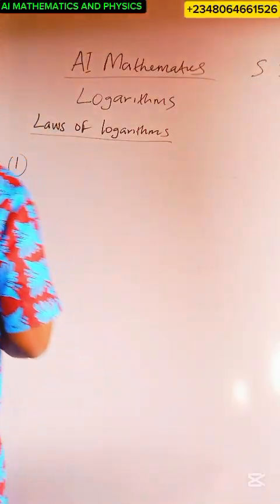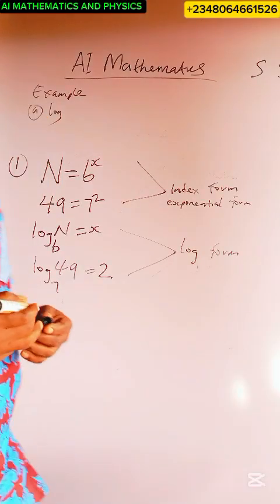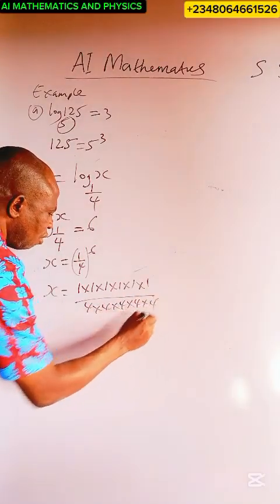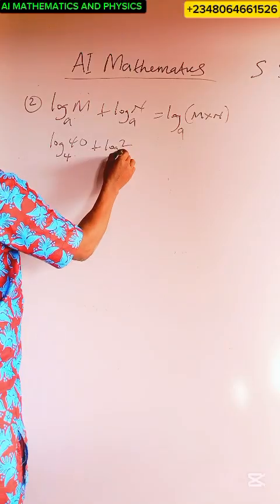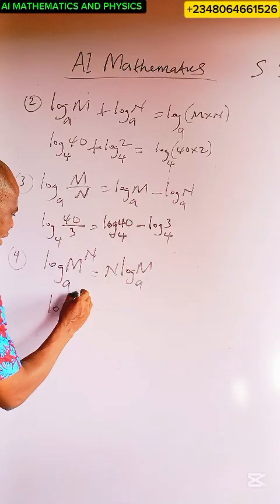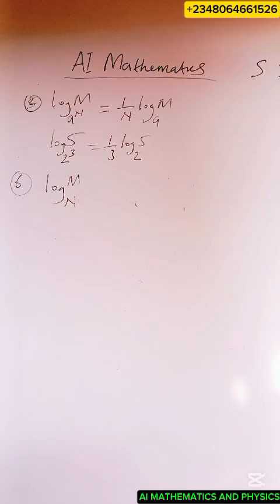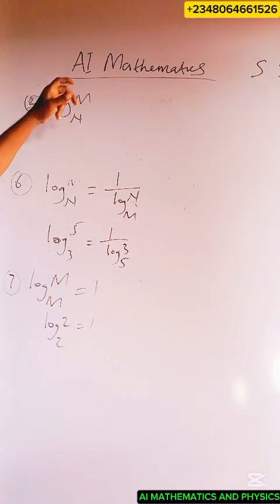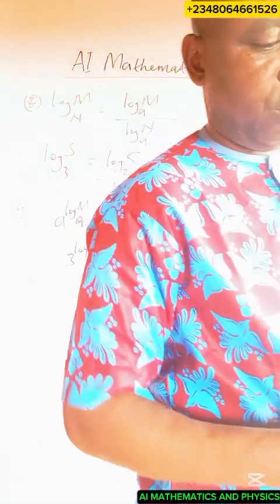Logarithms in Mathematics. MATHEMATICS for all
Logarithms in Mathematics
By AI MATHEMATICS AND PHYSICS
MATHEMATICS for all.

Learn more on mathematics on this channel. This channel provides you knowledge on mathematics and physics which are essential for everyone. for online classes